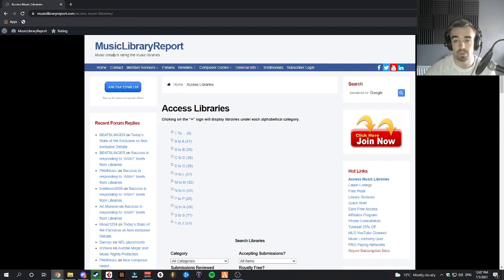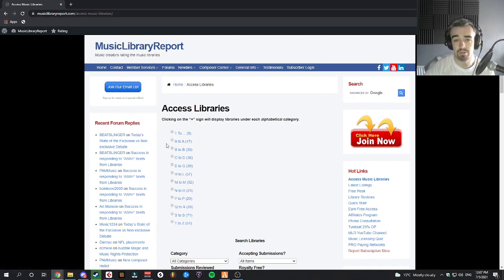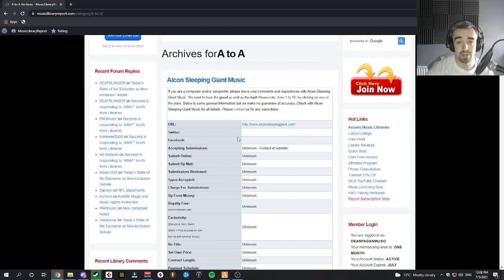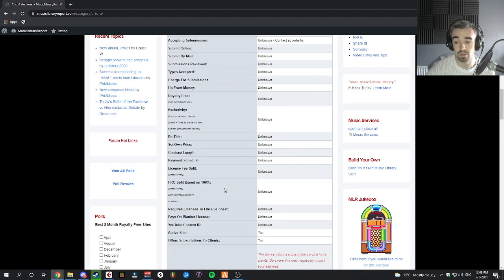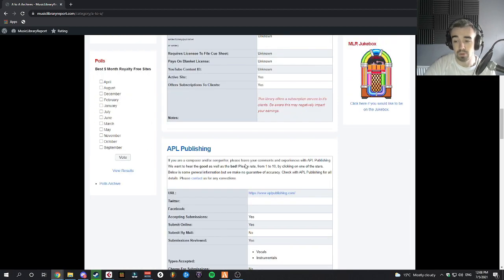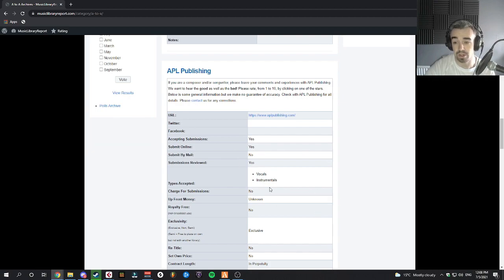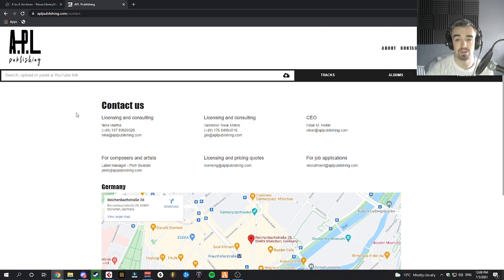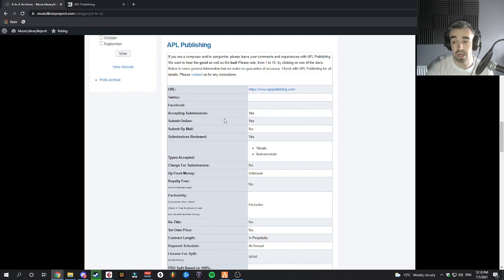How To Get Started In Production Library Music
In this video, I take a short look at one of the best ways I have found to get started within the industry of Production Library Music. I currently myself am working on 4 albums for different libraries and this was one of the most successful processes I used for getting my music heard and signed!